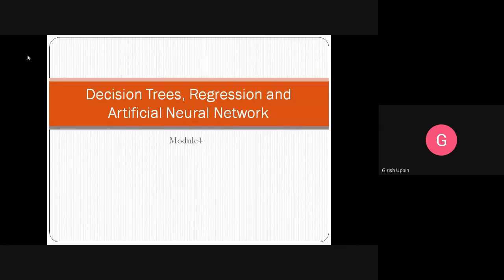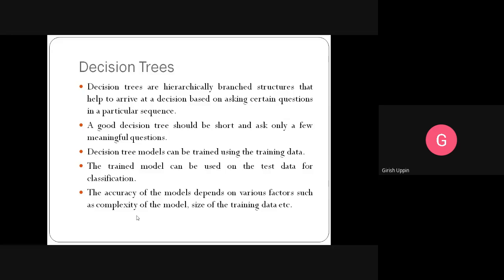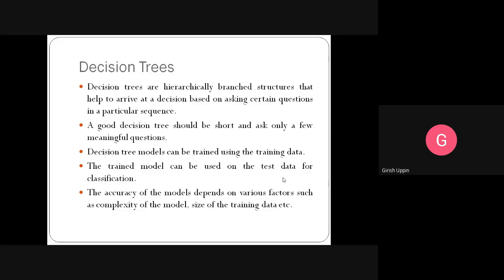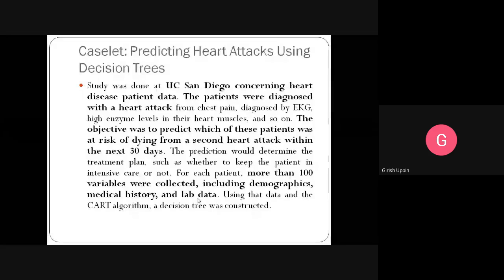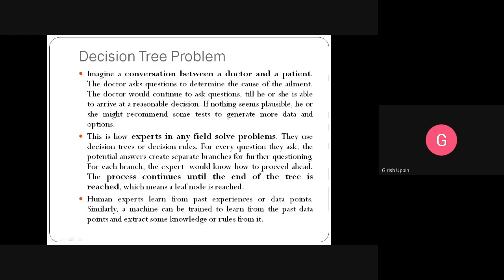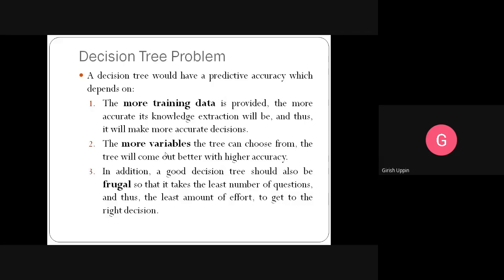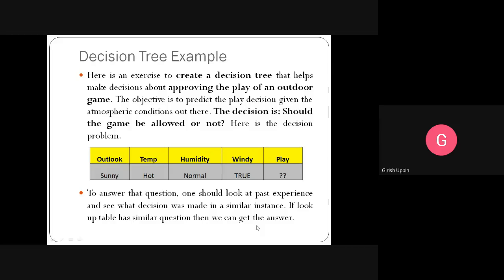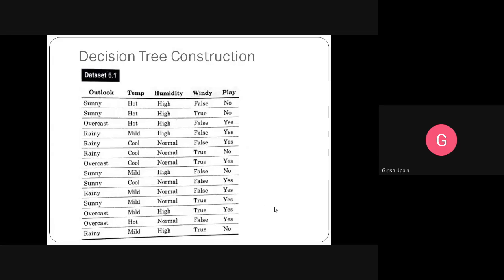Big Data Analytics - 17CS82 Module 4.1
Reference: Data Analytics by Anil Maheshwari